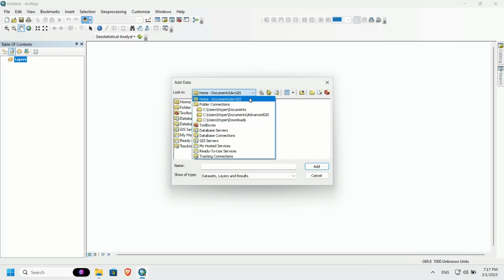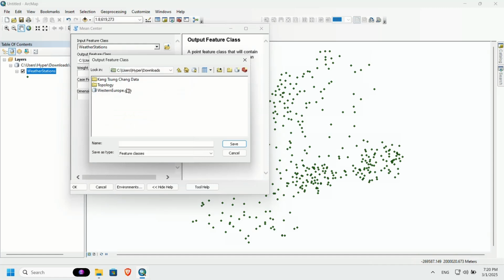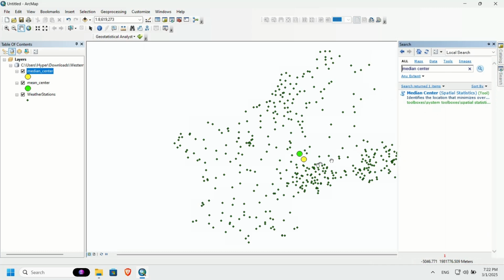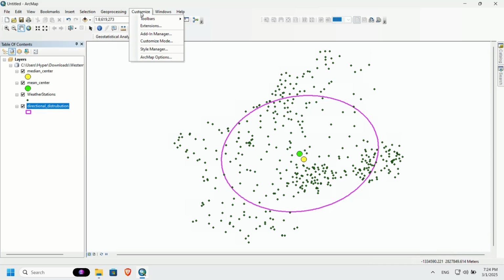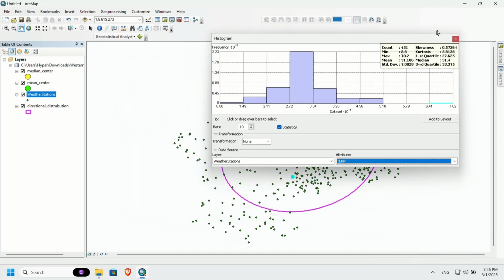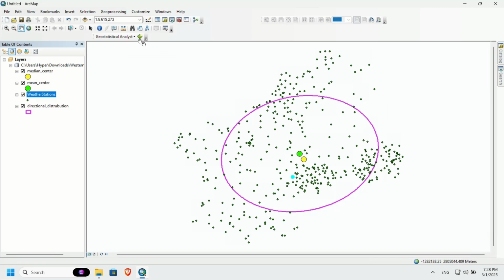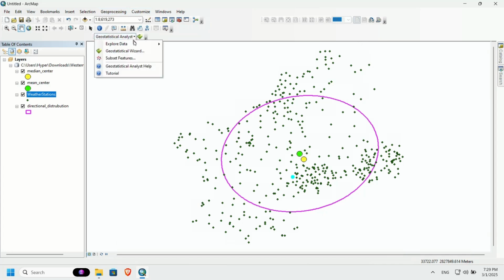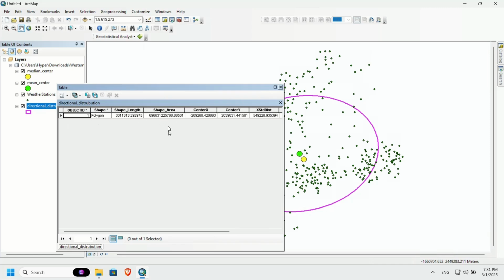Pattern Analysis using ArcGIS Desktop / ArcMap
How to perform Pattern Analysis and Explore Spatial Distribution of Data in ArcGIS Desktop / ArcMap?
Learn about Mean Center, Median Center, Directional distribution
Also learn to create Histogram, QQ Plot, Semivariogram and Voronoi map  in ArcGIS Desktop.